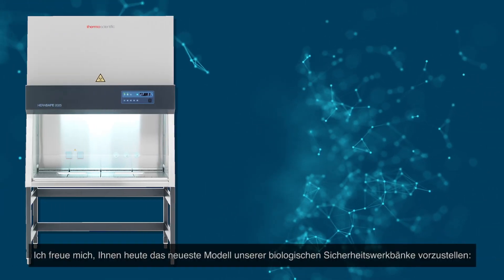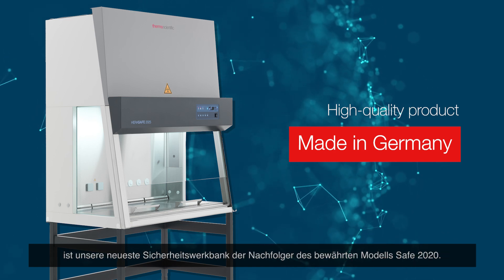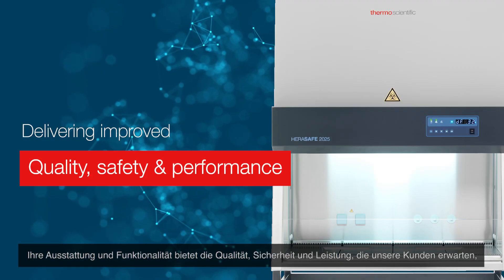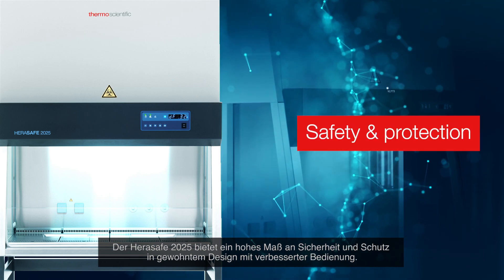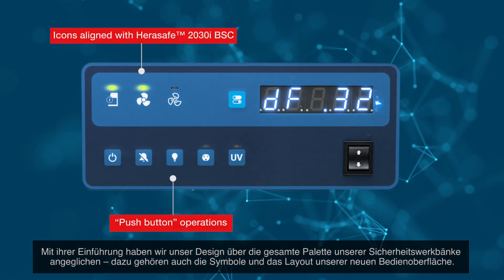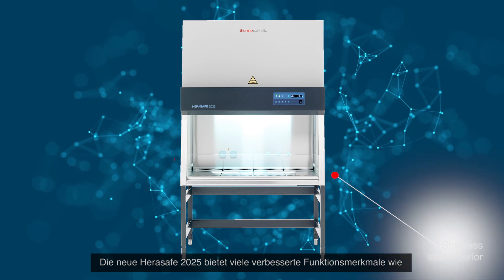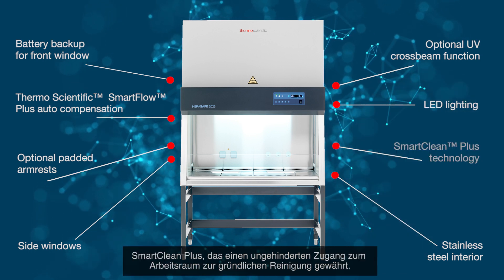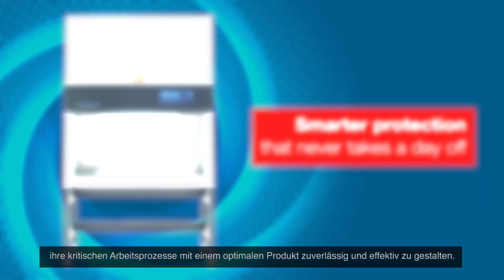Thermo Scientific™ Herasafe™ 2025 Biological Safety Cabinet_Product Manager_German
Martin Cole, our Global Product Manager for Biological Safety Cabinets and Clean Benches introduces the new Thermo Scientific Herasafe 2025i Biological Safety Cabinet